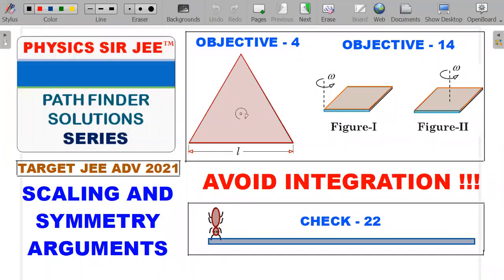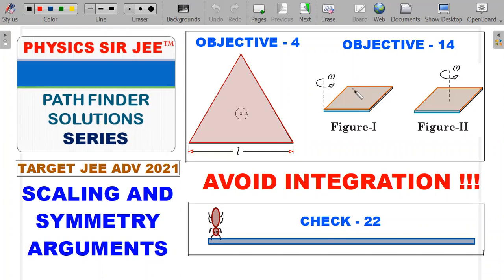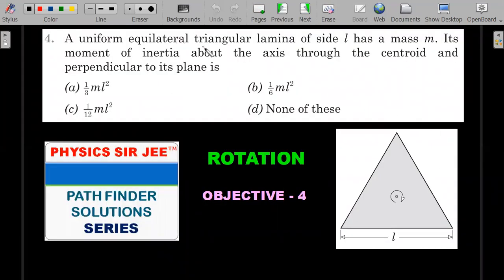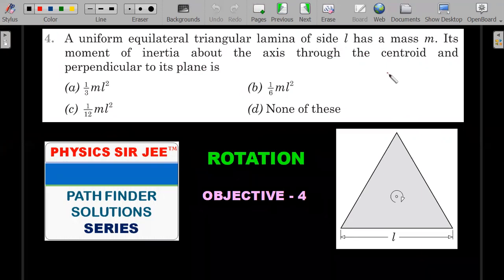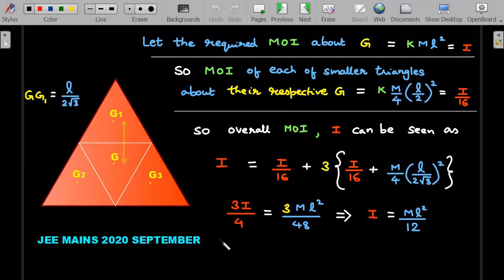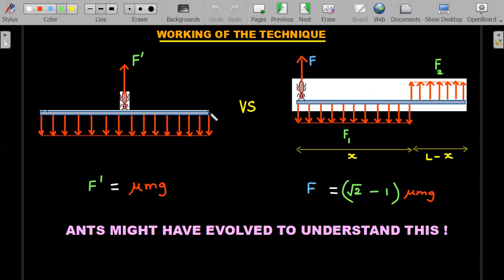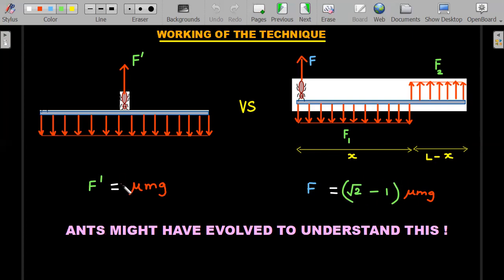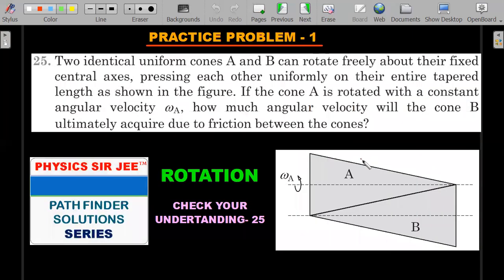PATHFINDER PHYSICS VIDEO SOLUTIONS | ROTATION | SYMMETRY | SCALING | CHECK 22 | JEE ADVANCED SCHOOL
DON'T MISS THE THREE PRACTICE PROBLEMS AT THE END.
AN ELEGANT WAY TO AVOID INTEGRATION USING CONCEPTS OF SCALING AND SYMMETRY DISTRIBUTION ARGUMENTS
Q : A uniform  equilateral triangular la mina of side l has a mass m. Its moment   of   inertia   about   the   axis   through   the   centroid   and perpendicular to its

EXAM ORIENTED APPROACH SOLUTION PROVIDED FOR OBJECTIVE - 4 , OBJECTIVE - 14  AND CHECK YOUR UNDERSTANDING-22 OF CHAPTER-6 "ROTATION" SOLVED FROM THE BOOK "PATHFINDER PHYSICS"👇

HERE'S THE LINKS FOR TWO VIDEOS INVOLVING SCALING/SYMMETRY AS HINTS FOR PRACTICE PROBLEMS, YOU MIGHT BE INTERESTED IN 👇